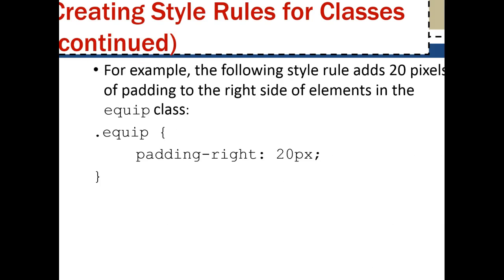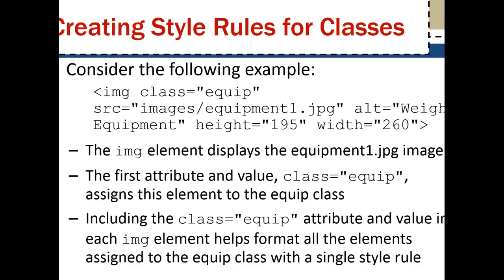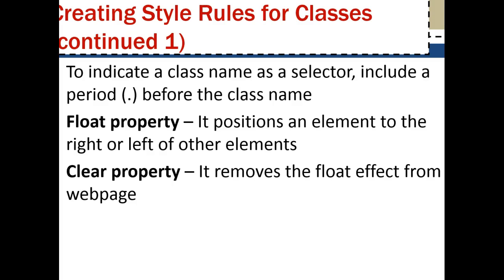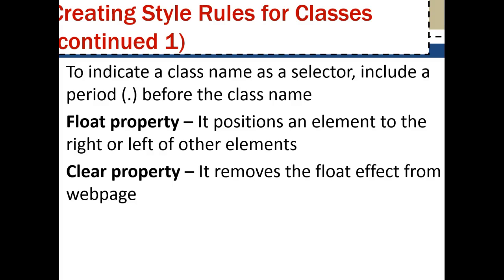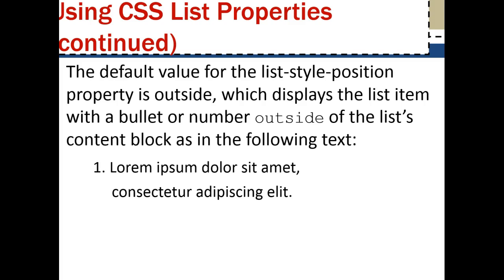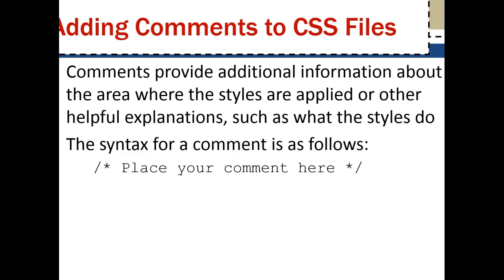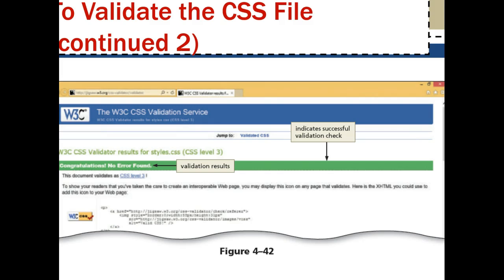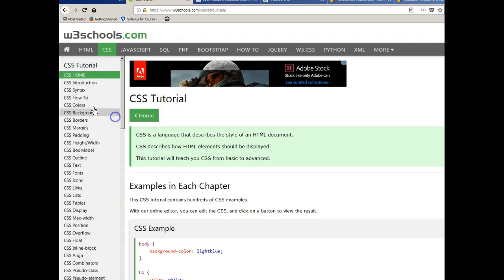chapter 4 part 4